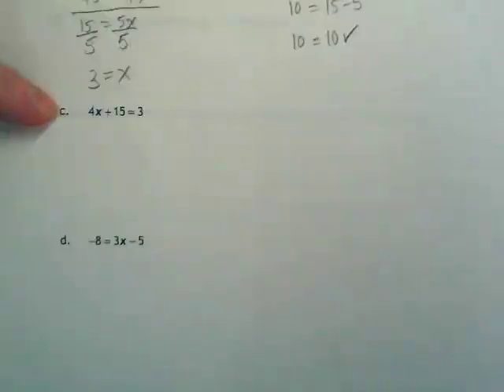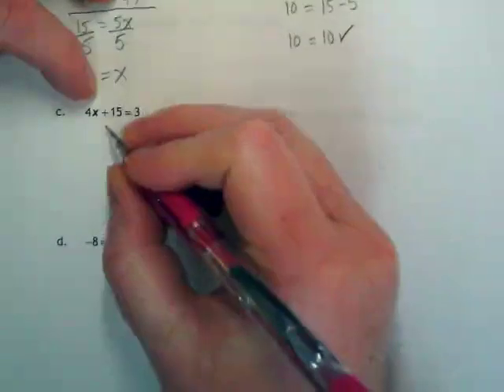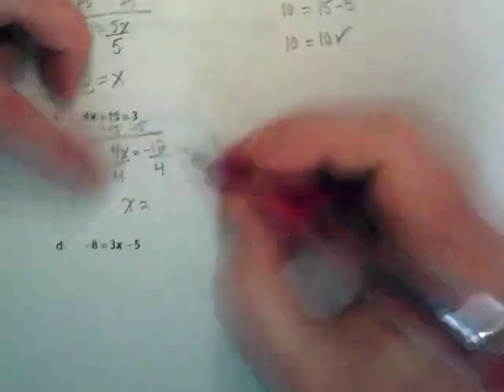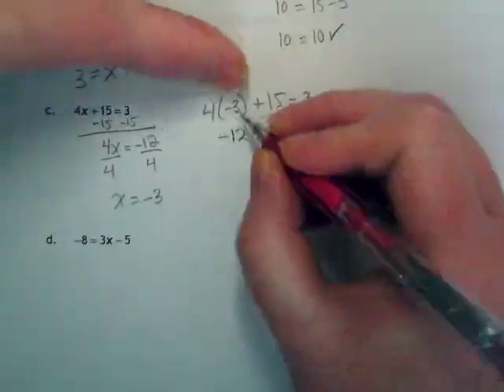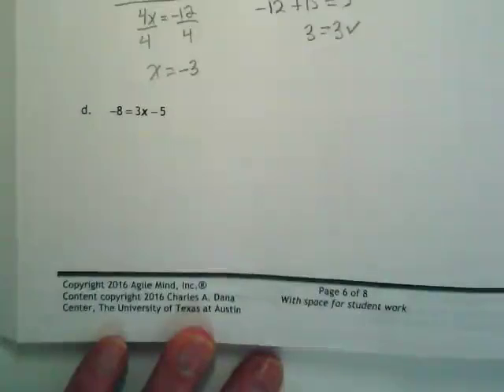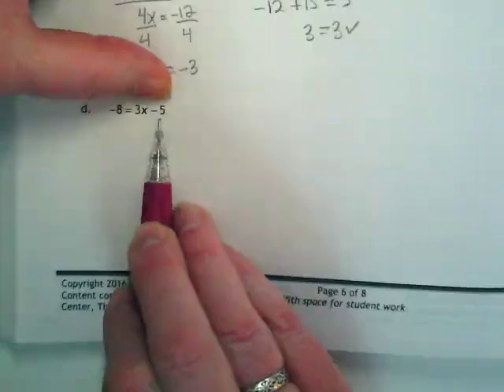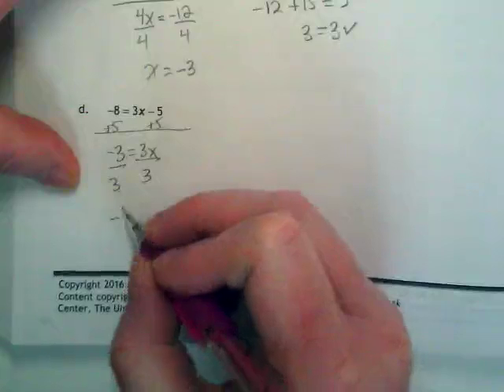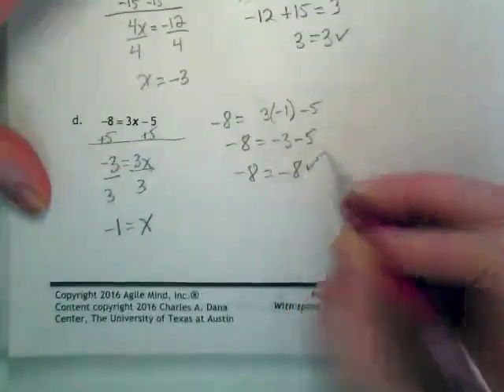Solving 2-stop equations